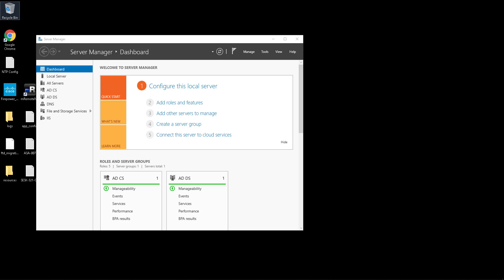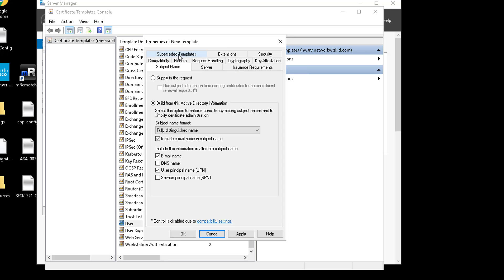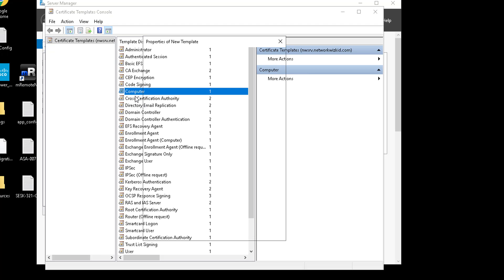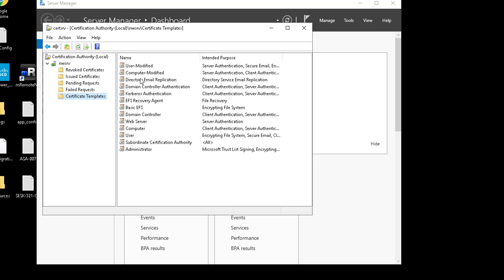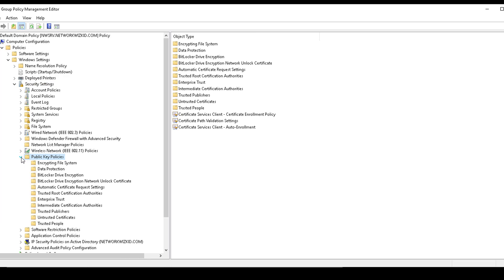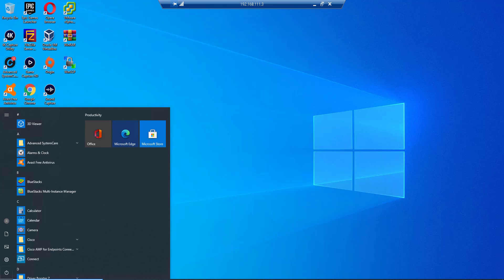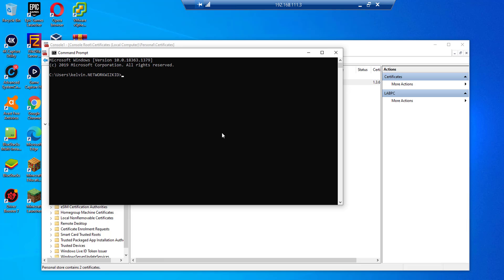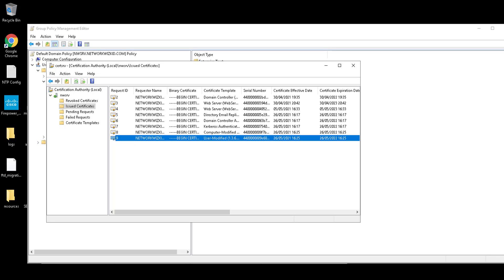Create User and Computer Certificates with Auto Enrollment using Server 2019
In this video we take a look at how to create User and Computer certificates using Microsoft Server 2019. We also take a look at how to enable auto certificate enrollment.